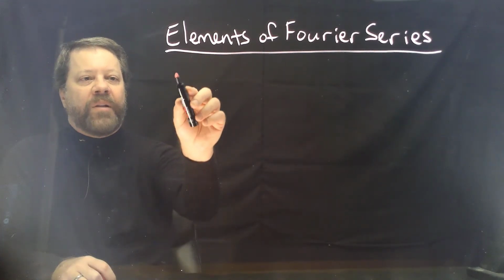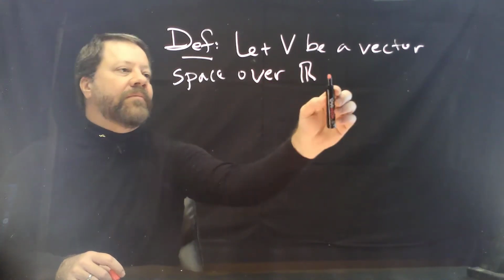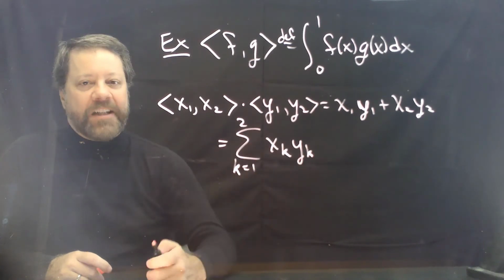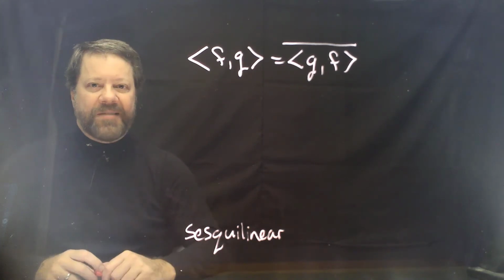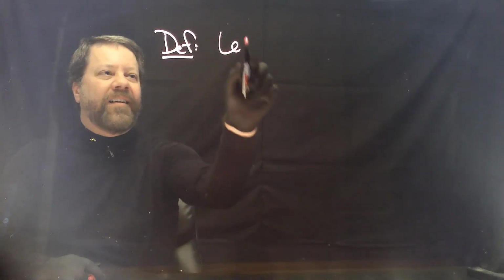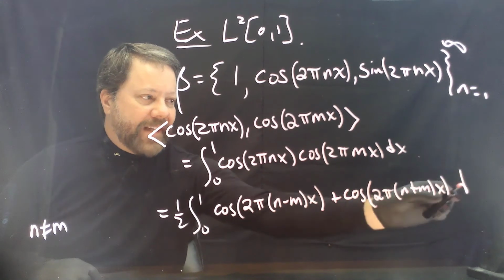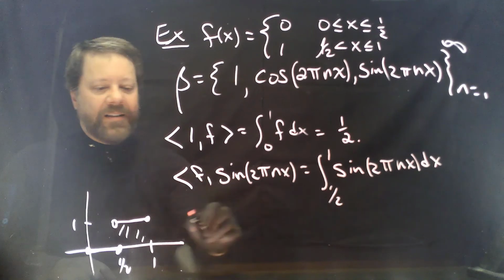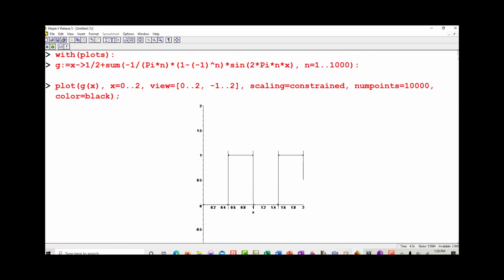PDE Mod1 Lec2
Elements of Fourier Series, Gibbs Phenomenon, Gram-Schmidt Process, projections, inner products.